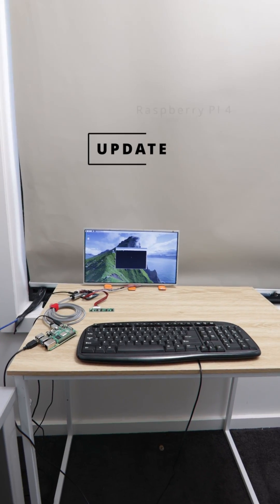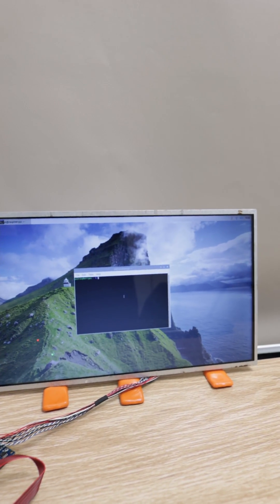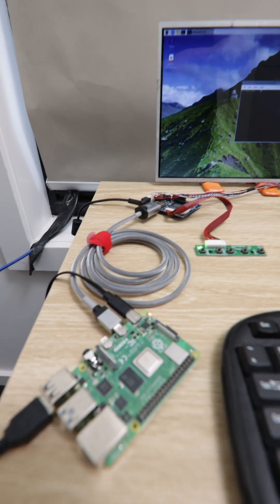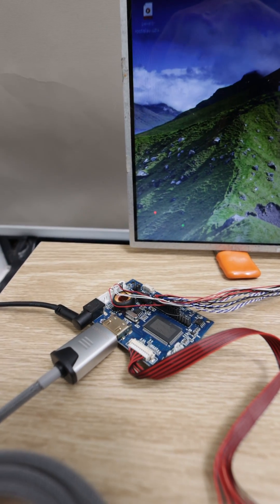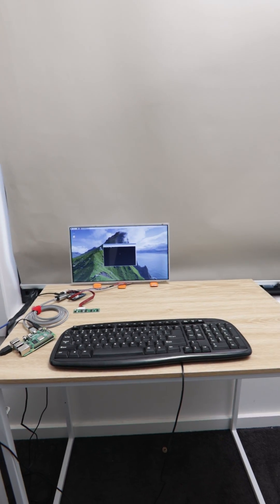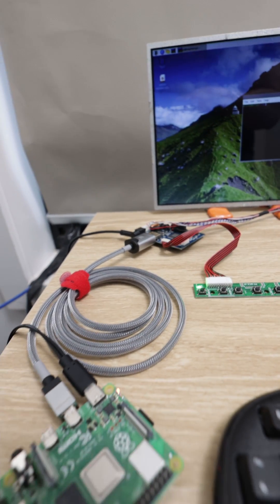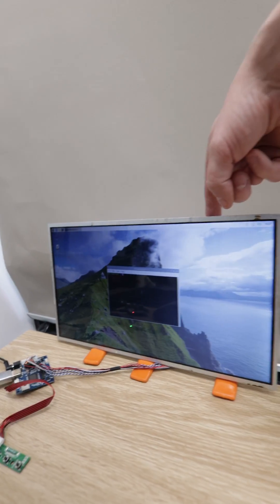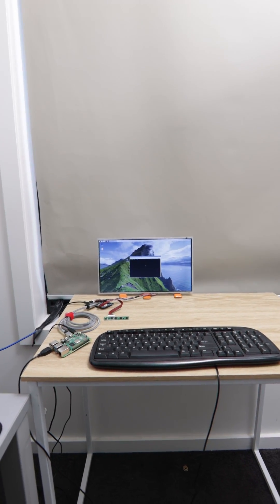Raspberry Pi 4 Update #2 - LCD Controller Board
I have recieved the LCD controller board from aliexpress and now it's a fully functioning mini PC. The old Laptop screen works great as a monitor.